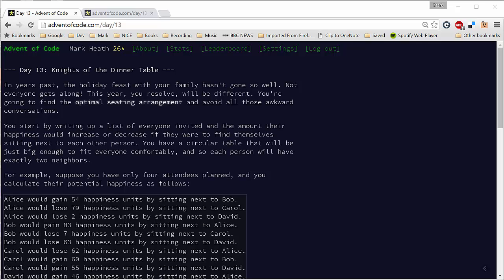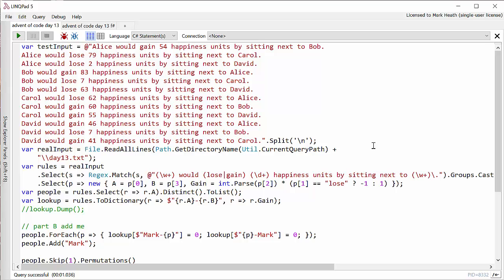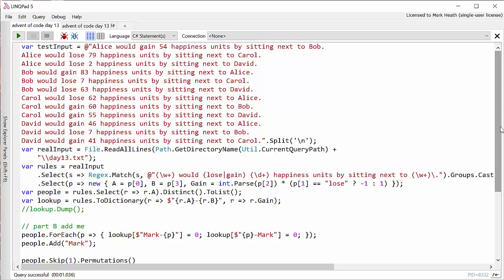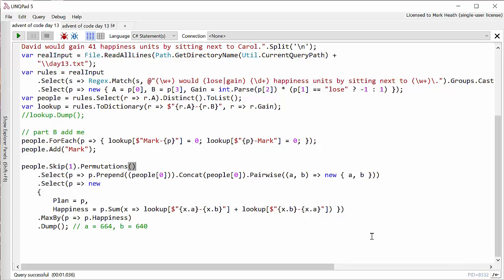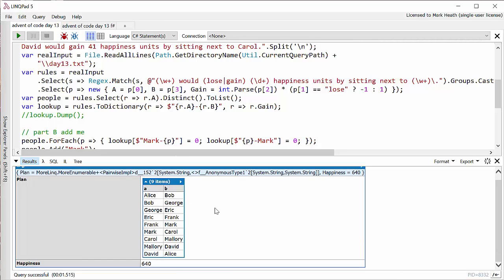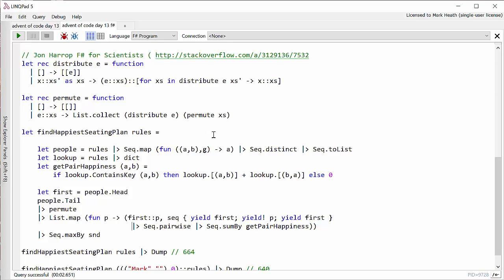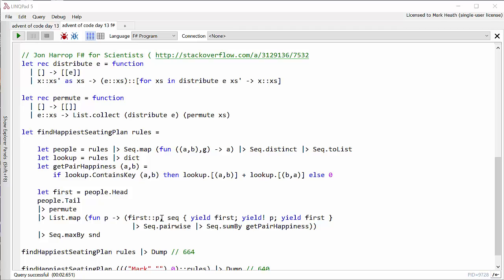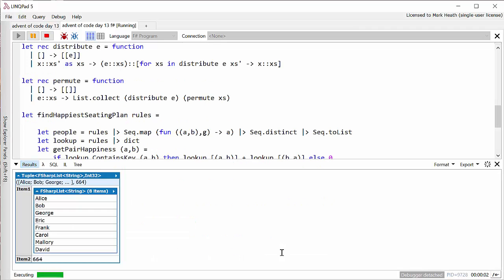Advent of Code Day 13 - Optimal Seating Plan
Today's challenge was to seat people at a circular table to maximise their happiness. The algorithm is actually a variation on the Travelling Santa Problem we solved in Day 9. With C# it's MoreLinq to the rescue as our solution uses five methods (Permutations, Prepend, Pairwise, MaxBy and Concat) from this really useful extension library. In F# the standard library offers us most of what we need, but we see the dict function and yield! operator in action for the first time in this series.